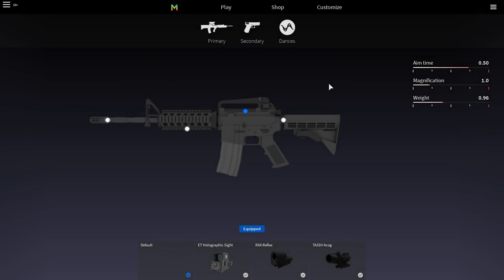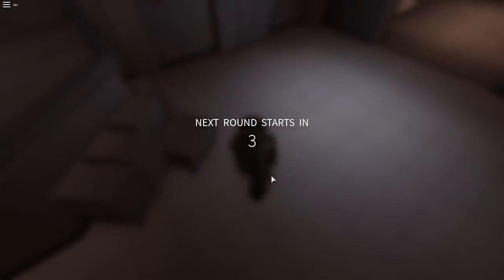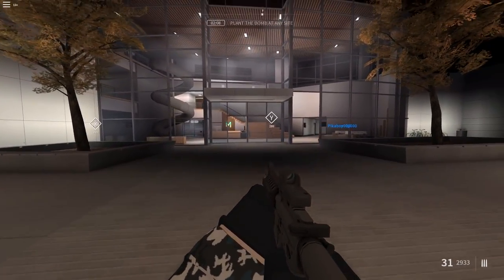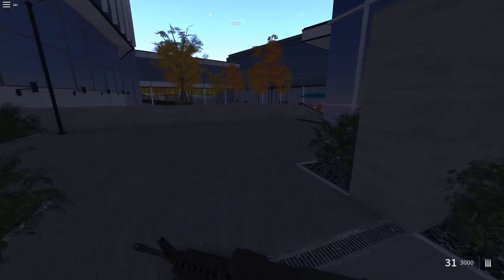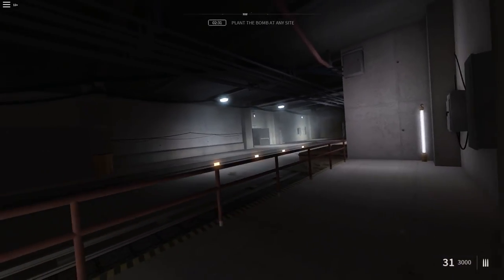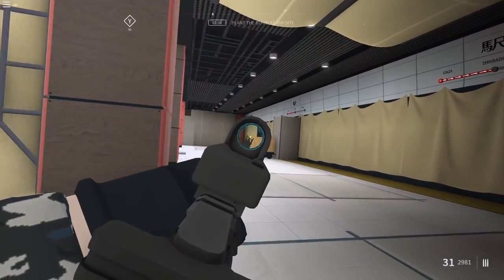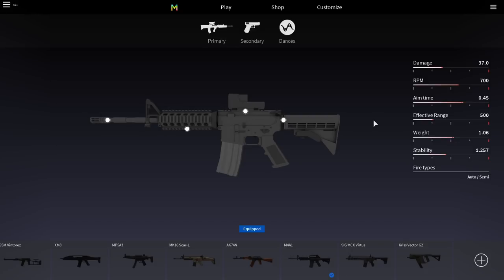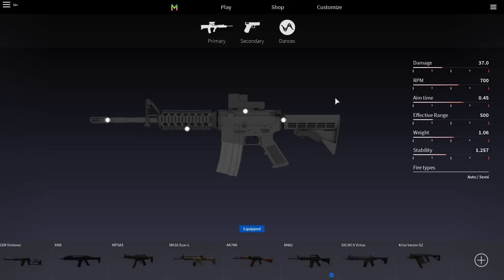HOW TO CONTROL RECOIL in Operation Scorpion